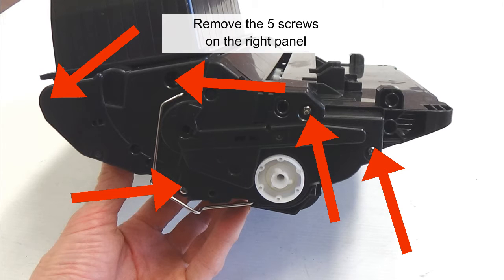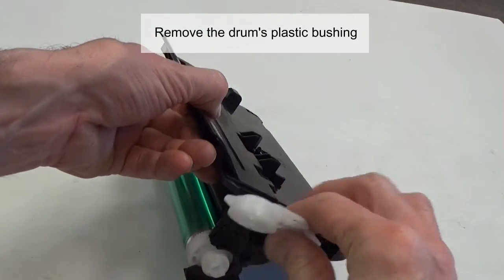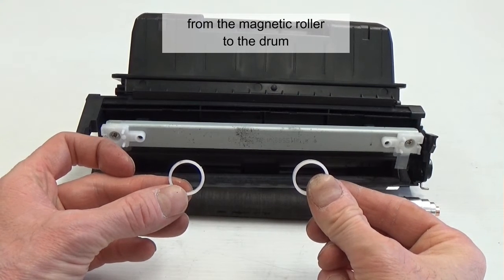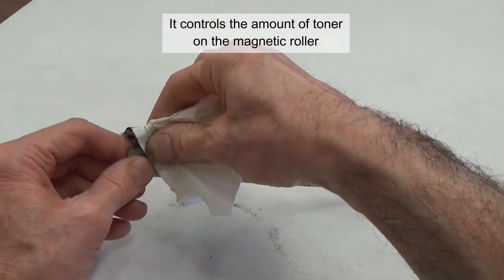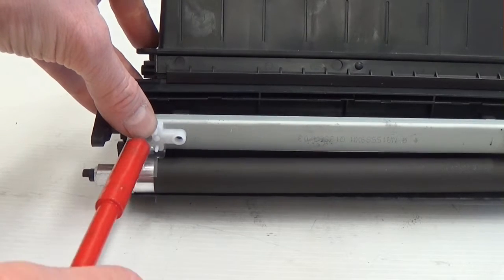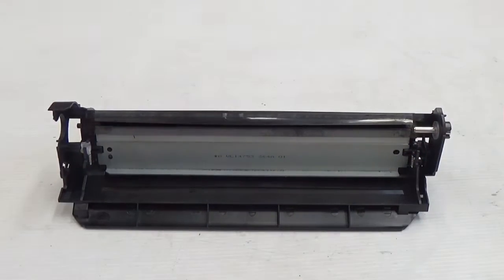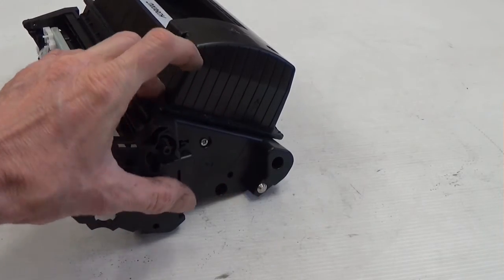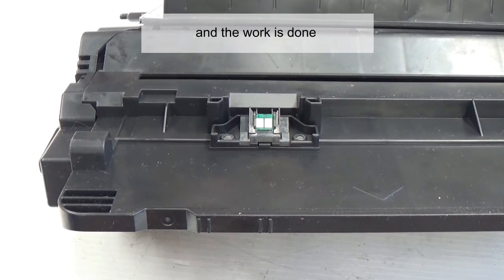How to refill HP Laserjet Enterprise 600 Toner Cartridge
Remanufacturing instructions for H.P. Laserjet toner cartridge CF281A CF281X CE390A CE390X for use in laser printers Hewlett Packard Laserjet Enterprise 600, M601, M602, M603, M630, MFP-4555 and others.
CF281A and CE390A are rated for 10,000 pages
CF281X and CE390X are rated for 24,000 pages

Things needed:
- Screwdriver
- Toner
- Drum
- Chip

REPETITIVE DEFECT CHART
Drum: 94 mm
Charge roller: 37.7 mm
Magnetic roller: 63 mm
Fuser sleeve: 94 mm
Lower fuser roller: 94 mm
Cassette feed and separation rollers: 79 mm
Tray 1 feed roller, separation roller: 79 mm
Tray one pickup roller: 63 mm
Pre-registration roller: 50 mm
Feed roller: 50 mm
Transfer roller: 47 mm